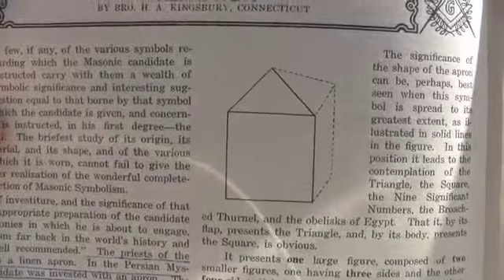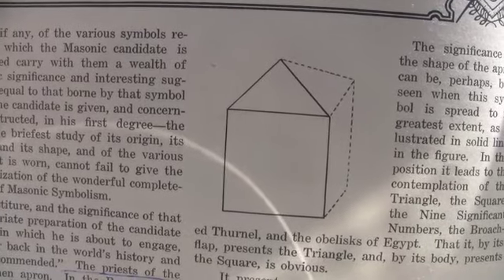Pt 2 The Cosmic Masonic Apron Sacred Geometry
The shape of our Masonic apron means something. It is more than just a piece of cloth to wear around our waists... honest!